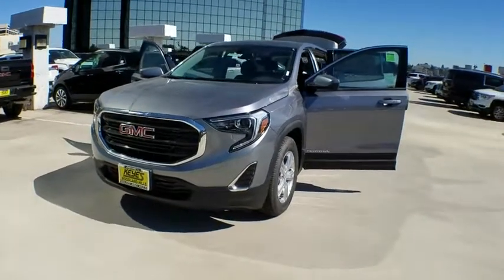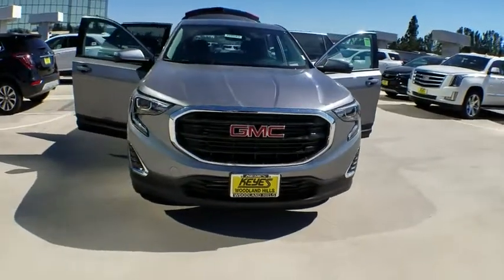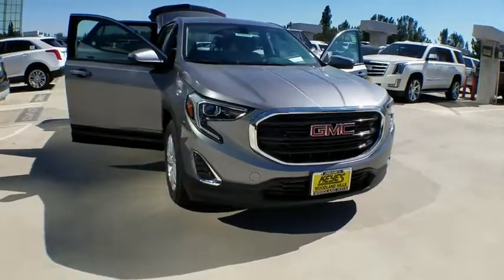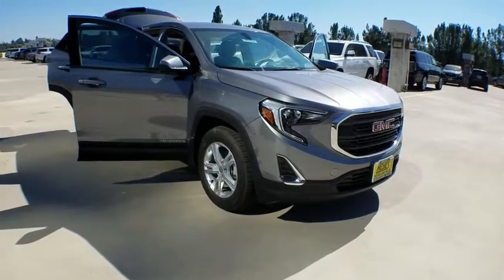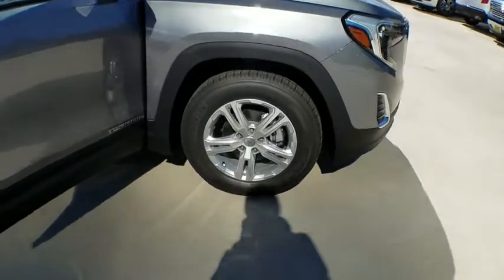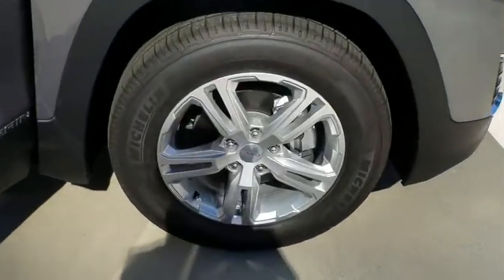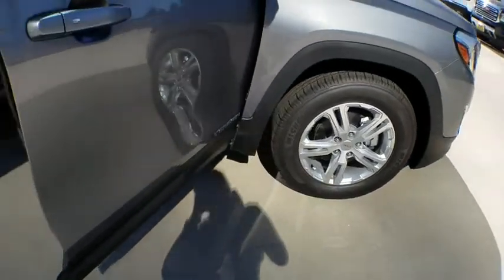2019 GMC Terrain Los Angeles, Woodland Hills, Beverly Hills, Thousand Oaks, Van Nuys, CA 890062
2019 GMC Terrain

1Tax, title, license, dealer fees, and dealer installed options (unless itemized above) are extra. Not available with special finance or lease offers. See dealer for details. $1,500 - National Buick and GMC Bonus Cash. Exp. 10/31/2018